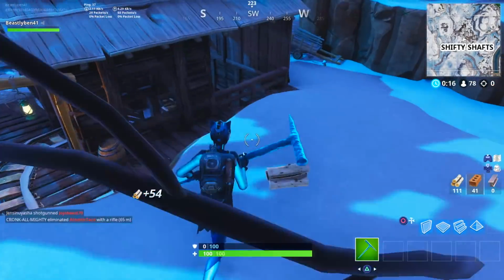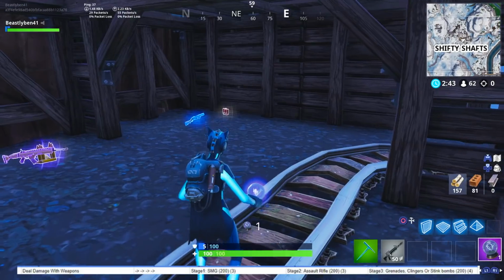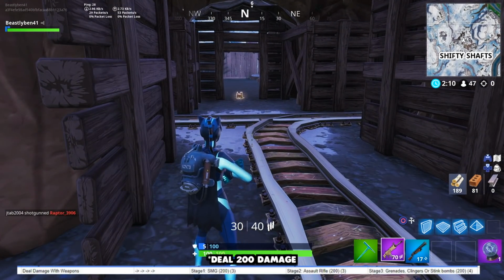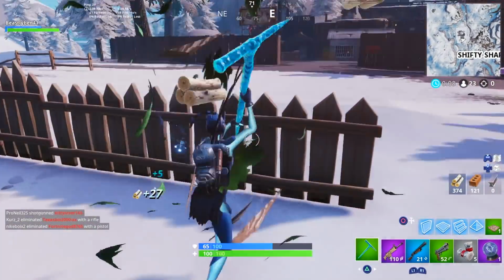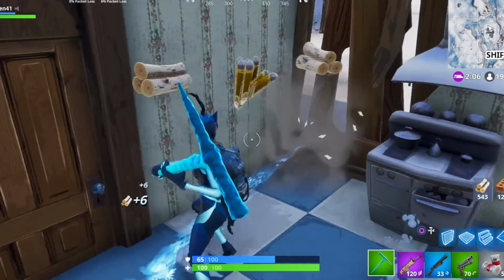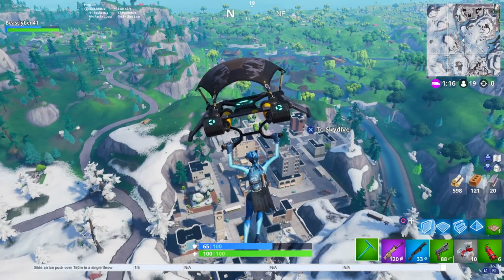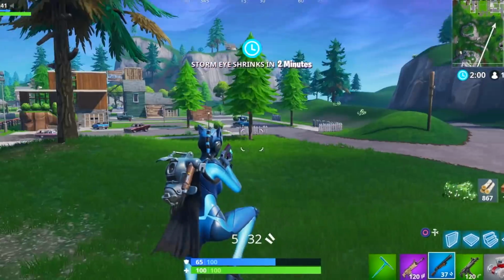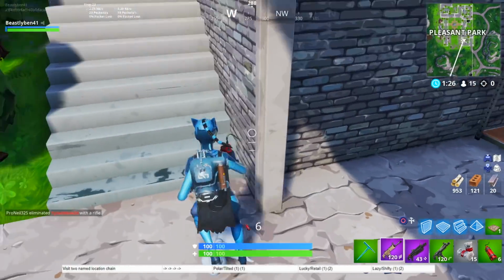Fortnite Season 7 Week 6 Challenges LEAKED - ALL Season 7 Week 6 Challenges (Fortnite Challenges)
ALL Fortnite Season 7 Week 6 Challenges Have Been LEAKED! We Know ALL Season 7 Week 6 Challenges! These New Fortnite Challenges Will Be Available Soon, But We Know What They Are Early! All Week 6 Challenges Have Been REVEALED!

In this video, I go over all of the fortnite season 7 week 6 challenges. The week 6 challenges have been leaked for season 7, so we now know what all of the new fortnite challenges are! All of the challenges for fortnite season 7 week 6 aren’t too hard. Usually, fortnite won’t make the weekly challenges difficult, but they are very helpful in ranking up your battle pass. Anyway, the season 7 week 6 challenges consist of easy challenges we’ve seen before. However, there are new challenges for season 7 week 6 that we haven’t seen before in fortnite. All week 6 challenges can be complete when the officially release them for everyone, but having early access to the week 6 fortnite challenges lets us know what to expect. Overall, the new fortnite season 7 challenges have been leaked! The fortnite week 6 challenges are very simple and easy to do & the week 6 season 7 challenges will be available to everyone next week.

Hopefully you guys enjoyed this video: “Fortnite Season 7 Week 6 Challenges LEAKED - ALL Season 7 Week 6 Challenges (Fortnite Challenges)”! If you enjoyed, MAKE SURE TO LEAVE A LIKE ON THE VIDEO! THANK YOU!

MAKE SURE TO USE MY CREATOR CODE “heyitsbenjay” IN THE ITEM SHOP! (I’LL SHOUT YOU OUT!)

▶ DROP A LIKE FOR MORE FORTNITE BATTLE ROYALE VIDEOS!

▶ LEAVE A COMMENT OF WHAT YOU THINK OF THE SEASON 7 WEEK 6 CHALLENGES!

*TURN ON MY POST NOTIFICATIONS TO NEVER MISS A VIDEO!